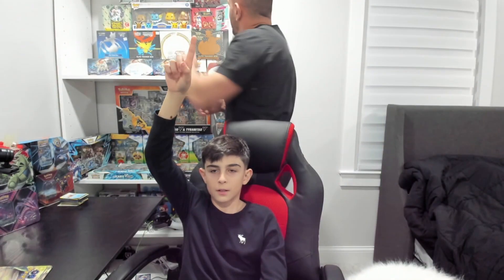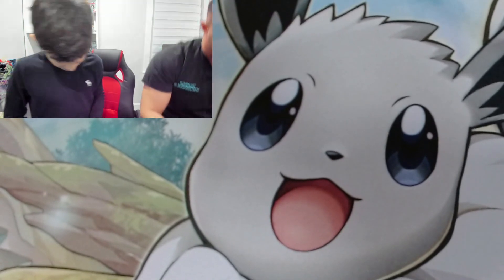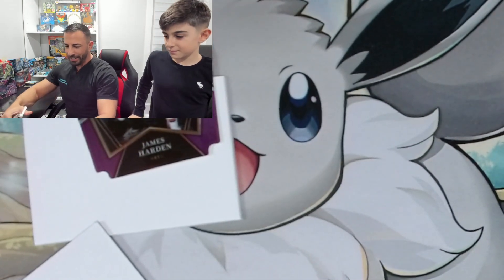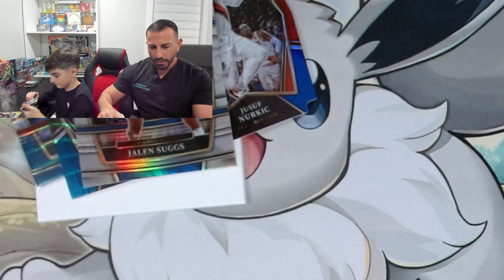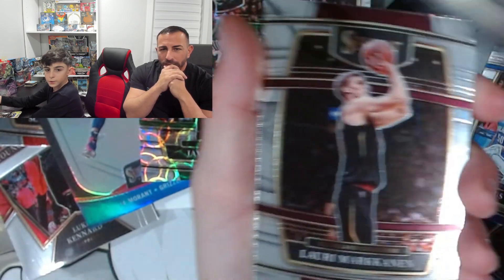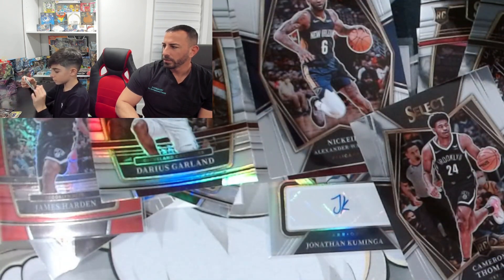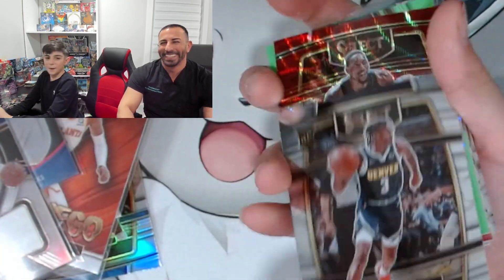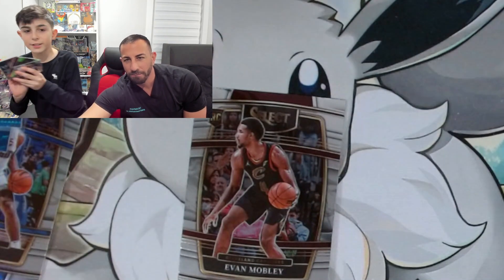Panini Select 21/22 NBA OPENING!! WE PULLED FIRE! J/K AUTO PULLED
NBA 21/22 PANINI SELECT